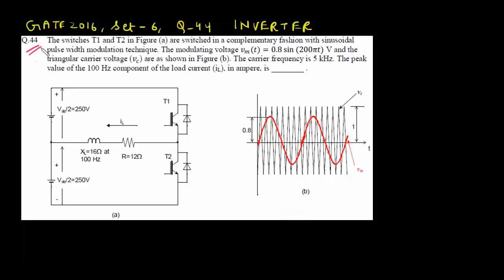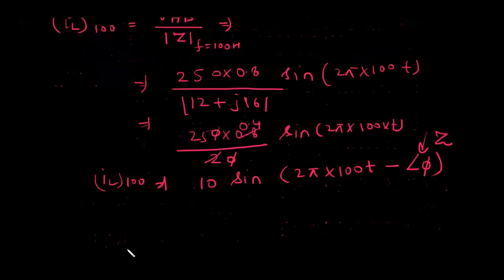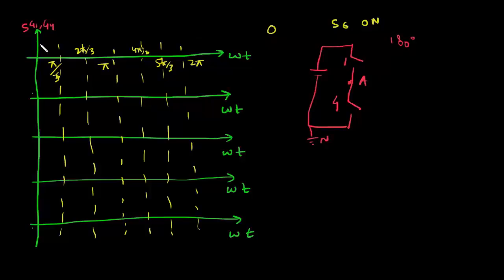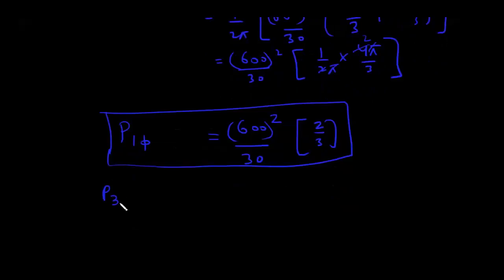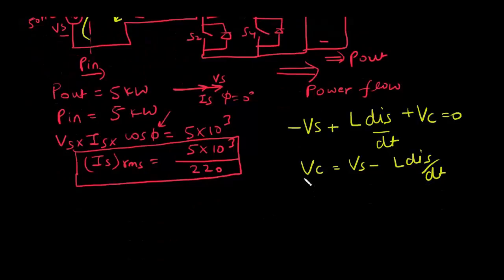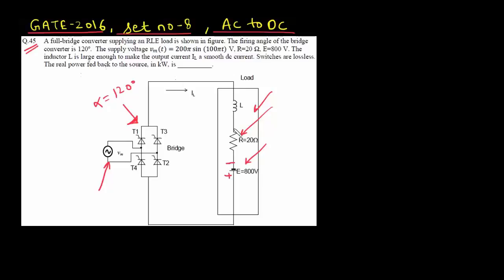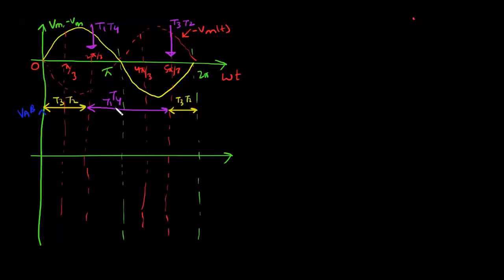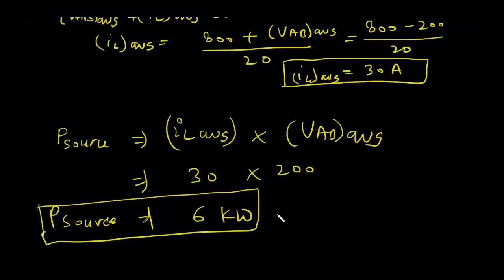GATE 2016 Solutions: Power Electronics Last Part-4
This video contains solution of the following GATE 2016 problems
1. Q-44, Set-6
2. Q-45, 46 & 48 Set-8